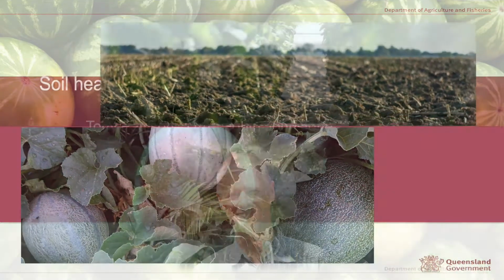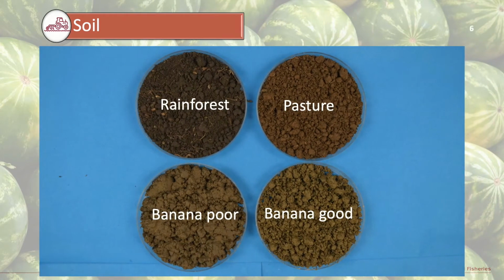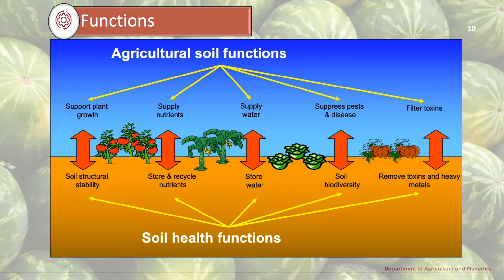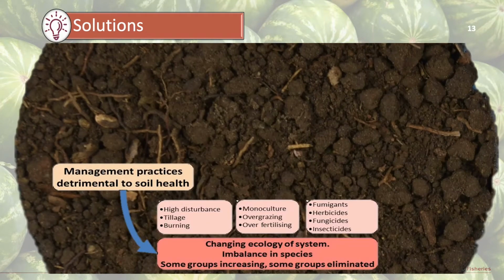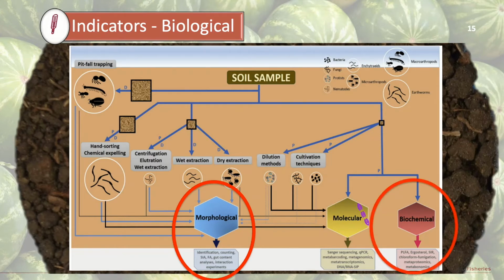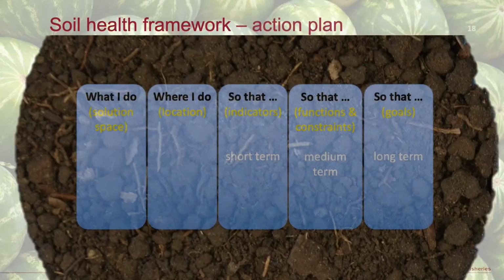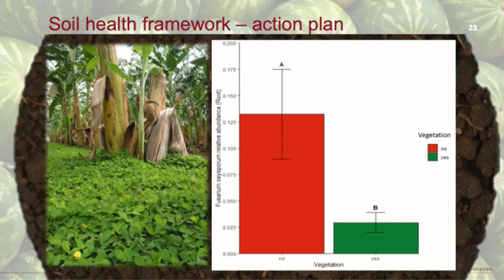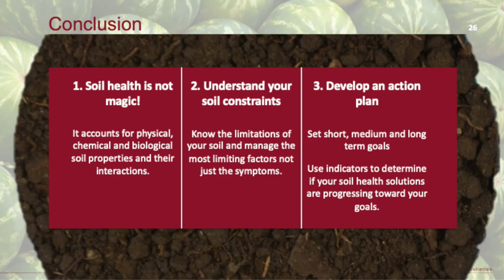Talking Melons 2020 - Soil health: Constraints, Indicators and Solutions - Dr Tony Pattison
A webinar by Tony Pattison from Qld Department of Agriculture & Fisheries that has been recorded as part of the Talking Melons 2020 initiative. This webinar describes the management frameworks that can be implemented to improve soil health resulting in a reduction of soil borne diseases of melon such as Fusarium.